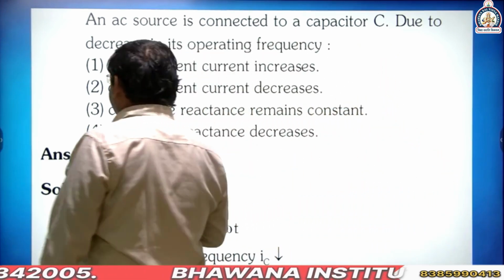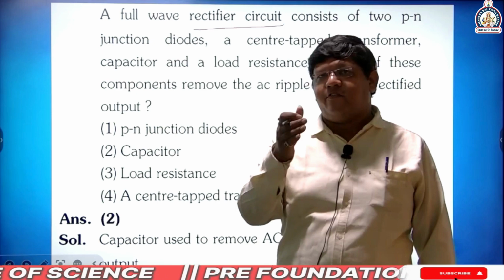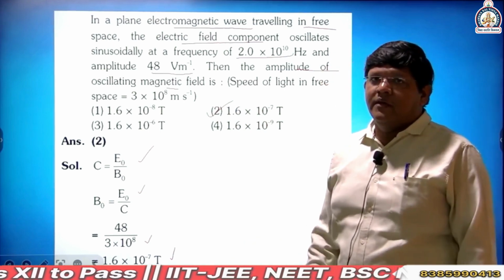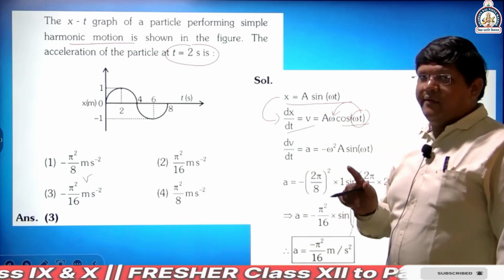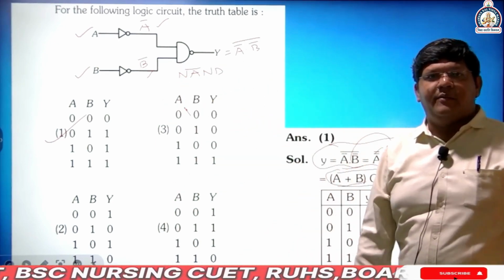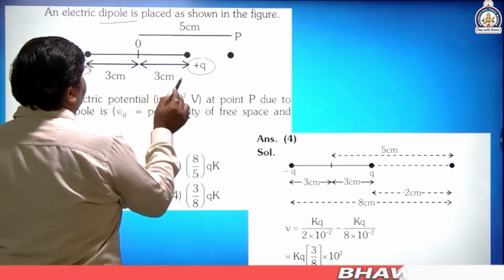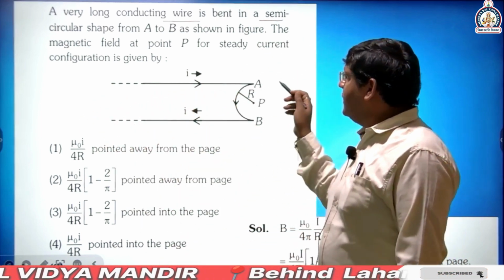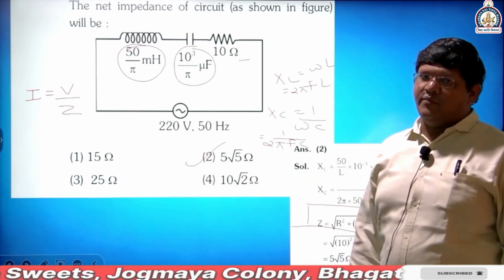🔥NEET 2023 PHYSICS🔥|| PAPER SOLUTIONS || CLASS 12th RELATED QUESTIONS ||PART-2|| BY VIKAS MATHUR SIR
NEET 2023 Paper Discussion and Solutions CLASS 12th PHYSICS  RELATED.